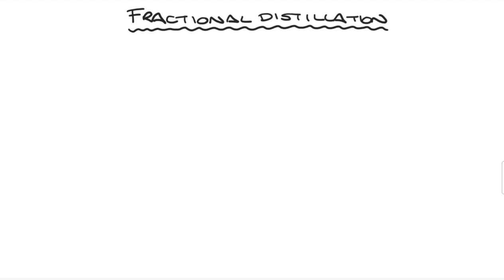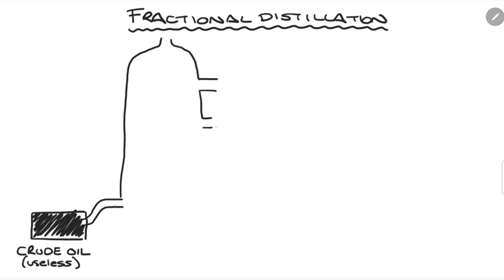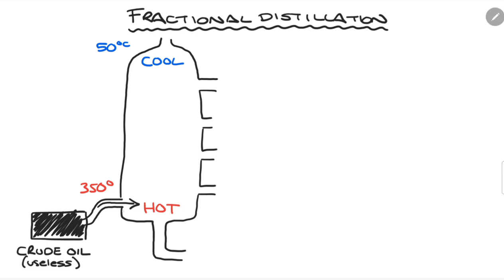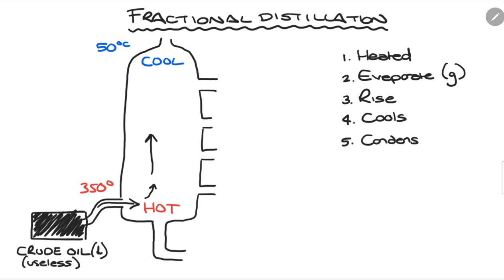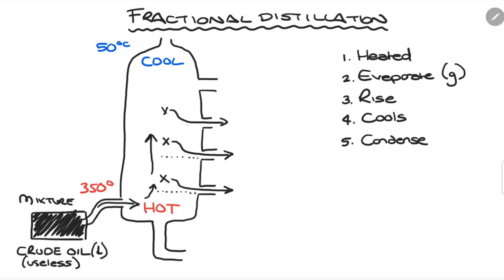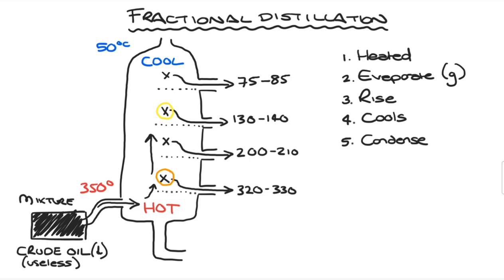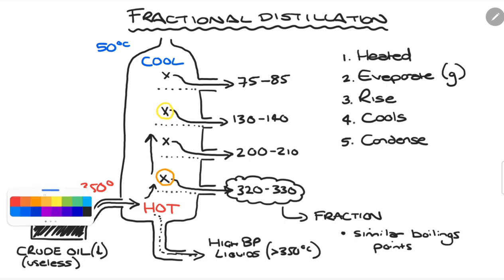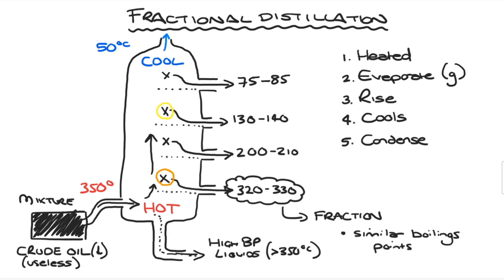GCSE Chemistry - Organic - Fractional Distillation